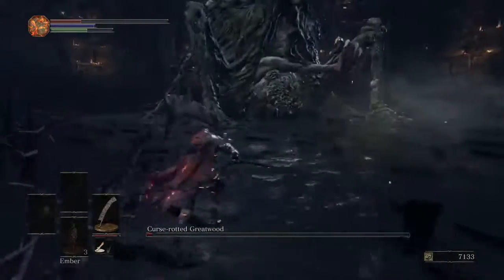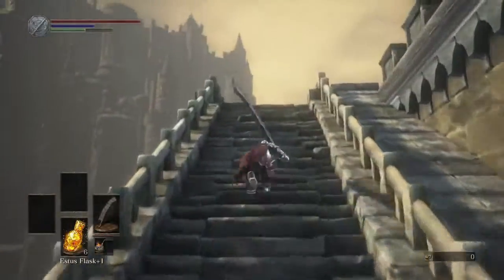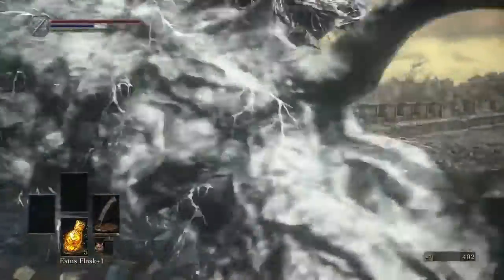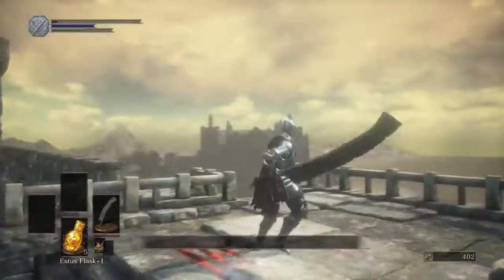Branden Plays Dark Souls 3: Curse-Rotted Greatwood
Can you guess which Dark Souls boss is just a little bit more disgusting than this?